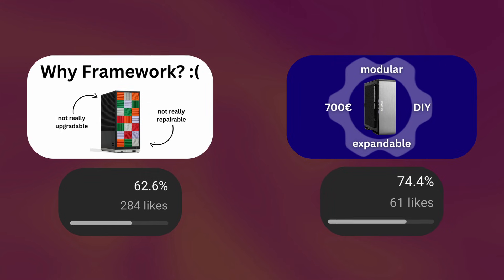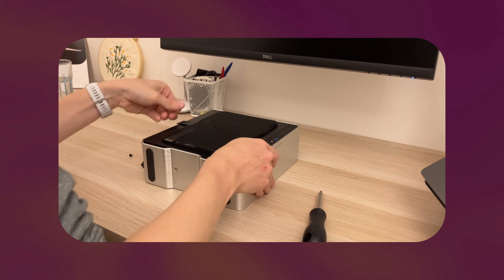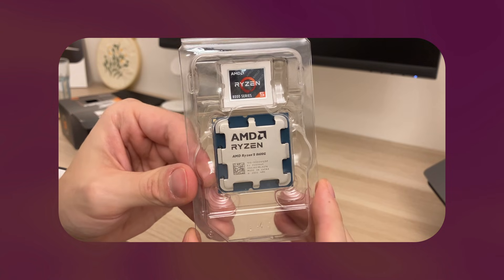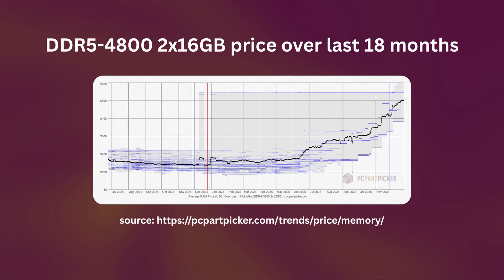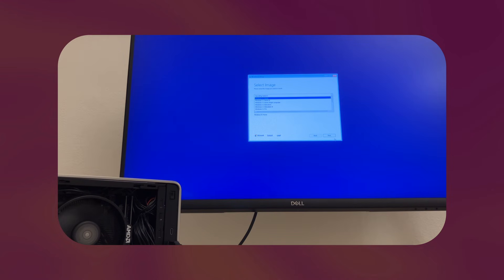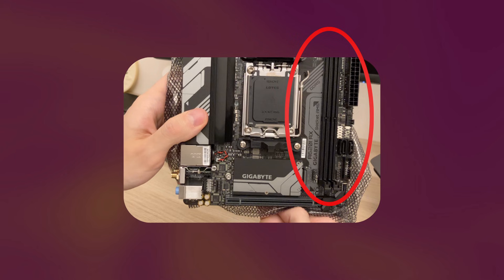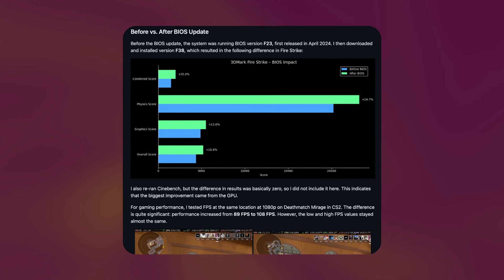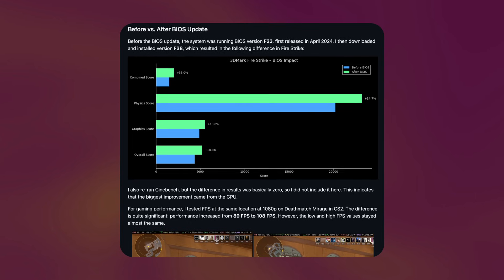I Bought The "Framework Desktop"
The time has finally come ( ͡° ͜ʖ ͡°)

Specs:
CPU: AMD Ryzen 8600G ($210)
GPU: AMD Radeon 760M (APU)
RAM: 16GB (2×8GB) ADATA DDR5 4800MHz ($73)
MB: Gigabyte A620I AX ($145)
Case: InWin Chopin MAX ($115)
SSD: ADATA Legend 860 ($70)

Sections:
00:00 - Introduction
01:10 - Components
05:18 - Build
05:51 - 1. CPU Socket
07:07 - 2. PCIe x16
08:41 - 3. Socketable Ram
13:31 - Benchmarks
14:56 - Gaming
16:33 - Conclusion